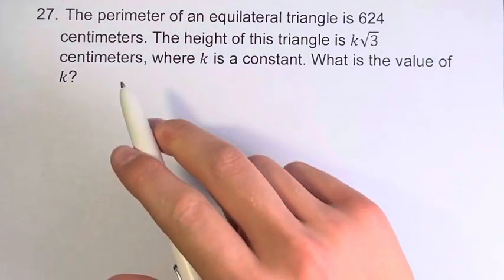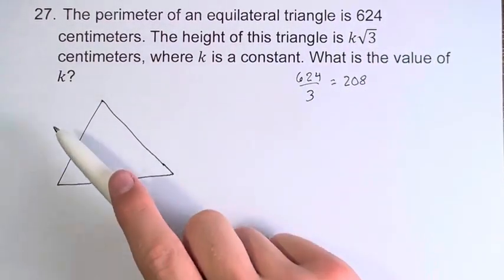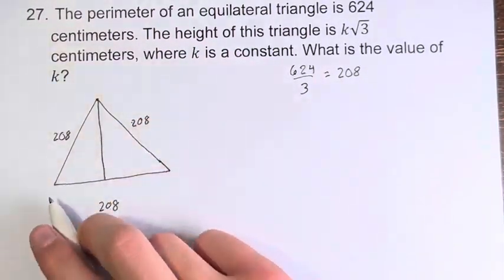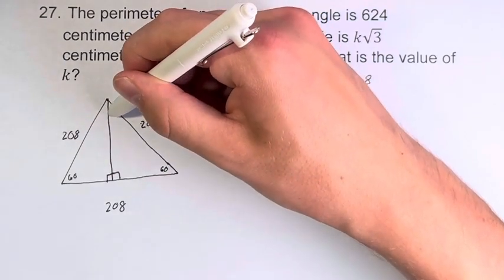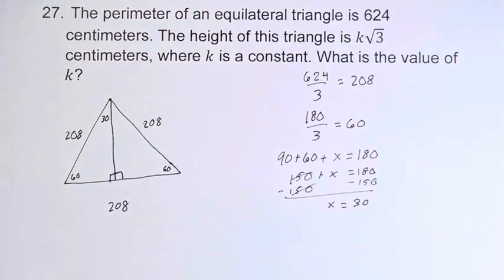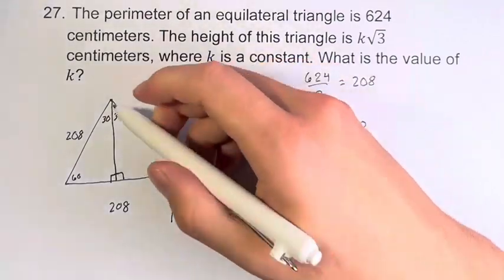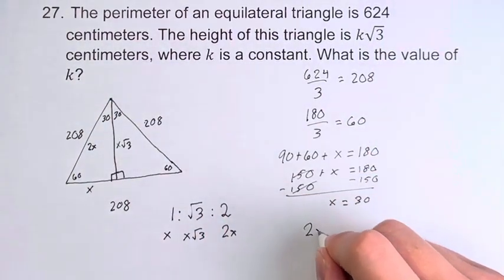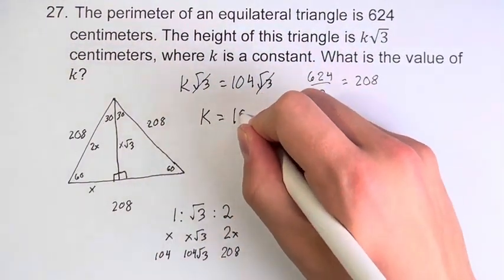27. The perimeter of an equilateral triangle is 624 centimeters. The height of this triangle is k√3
27. The perimeter of an equilateral triangle is 624 centimeters. The height of this triangle is k√3 centimeters, where k is a constant. What is the value of k?